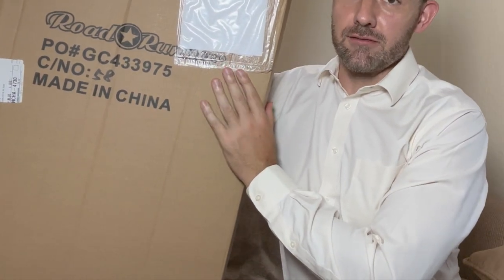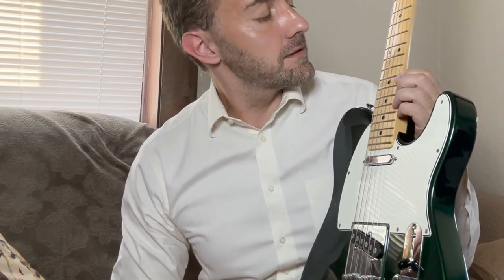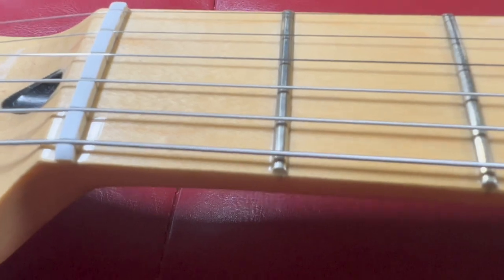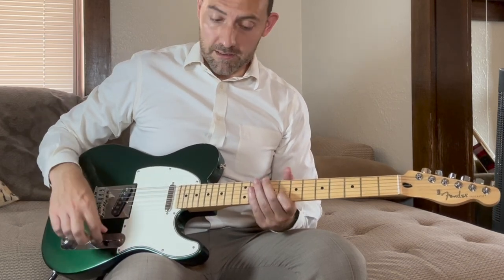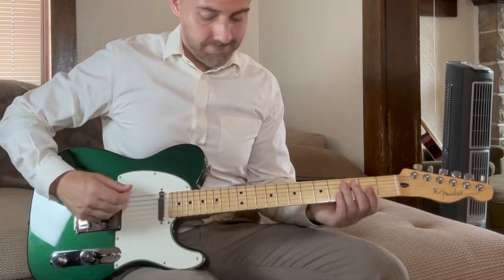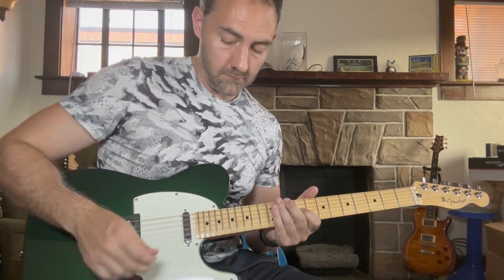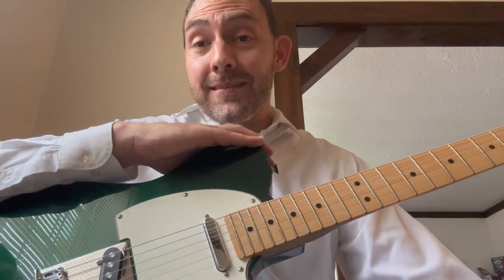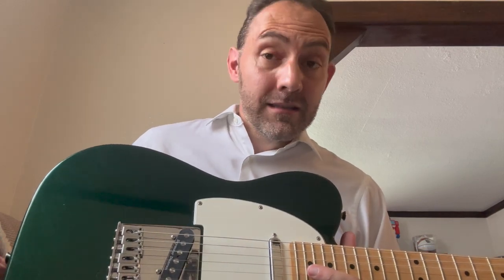Unboxing the Limited Edition British Racing Green Fender Player Telecaster w/ Seymour Duncan Pickups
This video is an unboxing and review of the guitar and it also turned into a review of Musician's Friend customer service.

As I was uploading the video I noticed that this guitar is still on sale at Musician's Friend for $899.99 (USD) but is available at Guitar Center of $849.99.  Did they get the idea to sell it cheaper from my reimbursement?

Time Stamps
In-depth look at the guitar- 8:24
Through a BOSS Katana Clean Channel- 14:06
Through the BOSS Katana Crunch Channel-
Through the VOX AC10 Clean- 16:59
Through the VOX AC10 and Fulltone Full-Drive 2 overdrive- 19:07
Through the VOX AC10 and Behringer SF300 fuzz- 21:13
Final thoughts- 24:16

You can listen to my original music on this YouTube channel and at the following link: